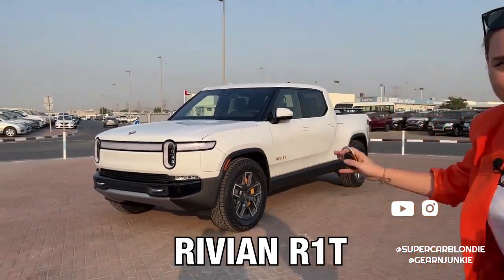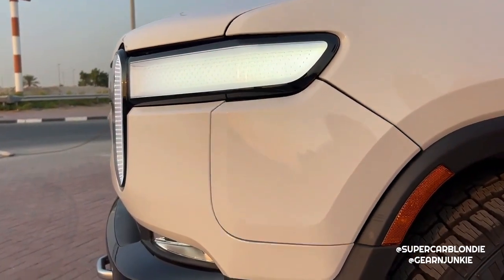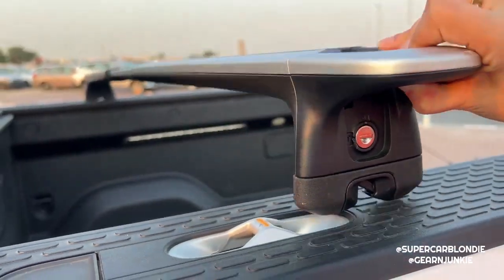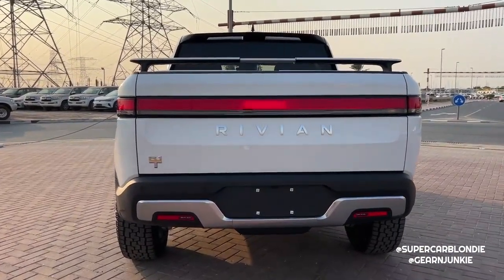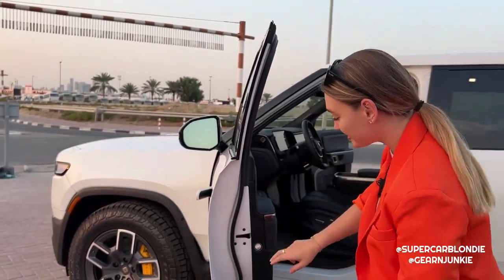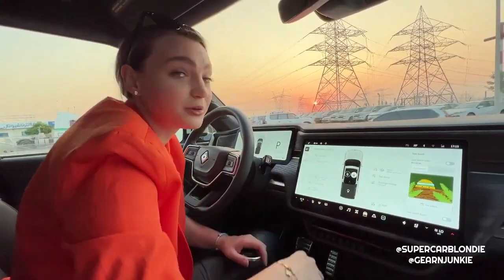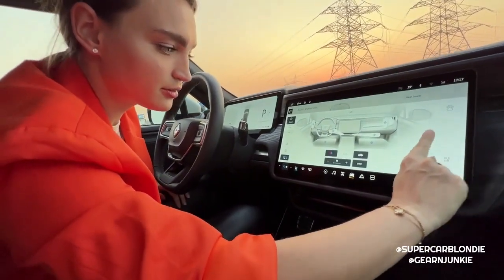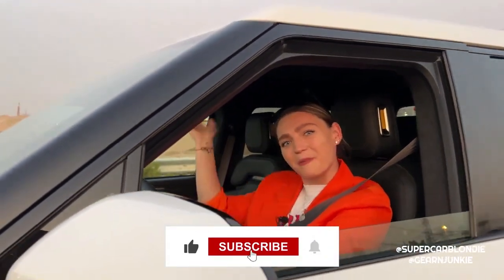Rivian R1T | The Future of Pickup Trucks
Credits: Supercar Blondie

*As seen on the Supercar Blondie channel*
This is the brand new Rivian R1T... A fully electric pickup truck from the future. Powered by an incredible 7,777 batteries the Rivian R1T is truly the future of pickup trucks. Packed with incredible features the R1T is truly one to look out for. Domi gives us a closer look at why the Rivian R1T will be the coolest pickup truck on the road!
The price for this Rivian is available on the AL RAWNAQ